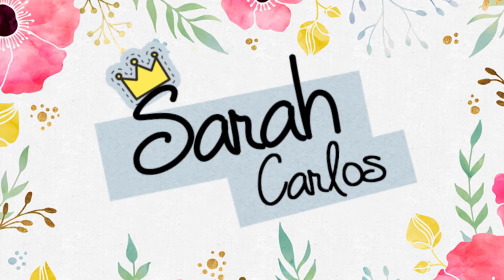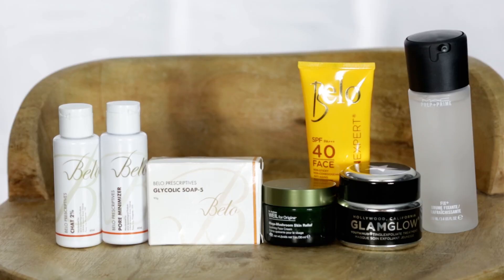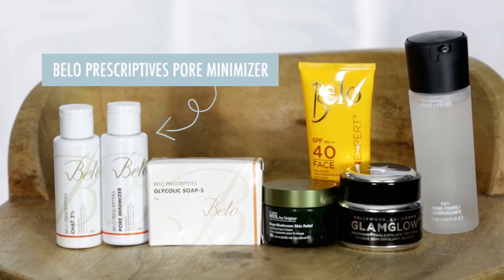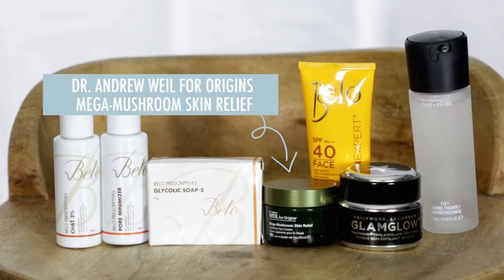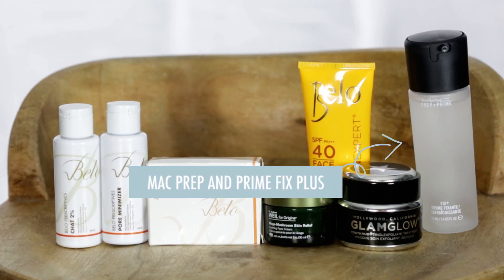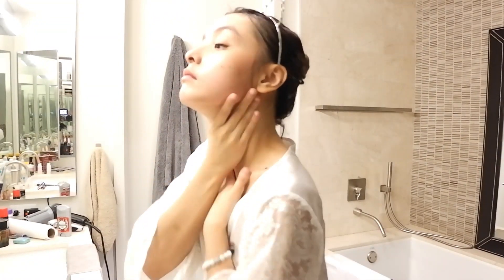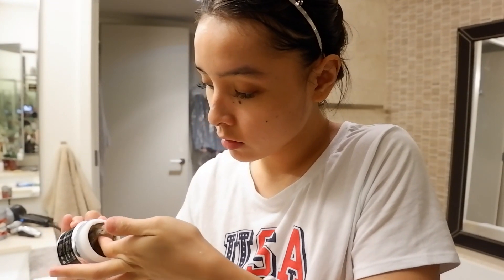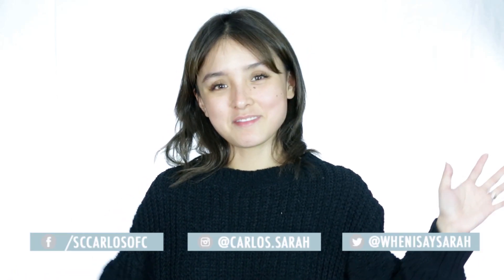Skin Care Routine | Mild Acne + Dry Skin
Heya, it’s Sarah!! HERE IT IS!!! I’m so happy to finally have a proper video to show to you guys how I do my skincare routine. I hope you enjoy watching this video as much as I enjoyed making it. 💖

📸 CAMERA: Fujifilm X-A2

Don't forget to SUBSCRIBE for a new video every week and LIKE this video so I know you guys liked it and I read all of your COMMENTS so be kind and constructive criticisms are welcome! ✨